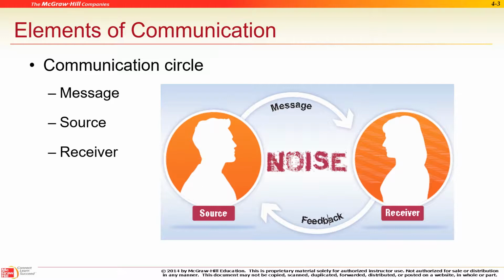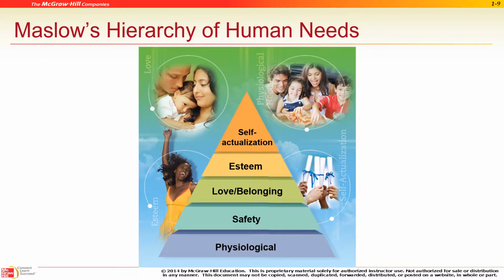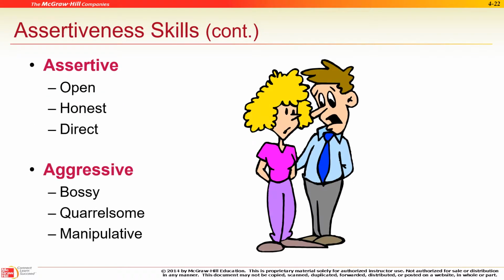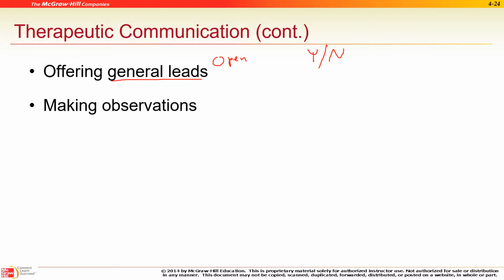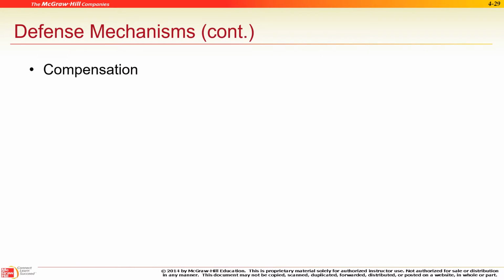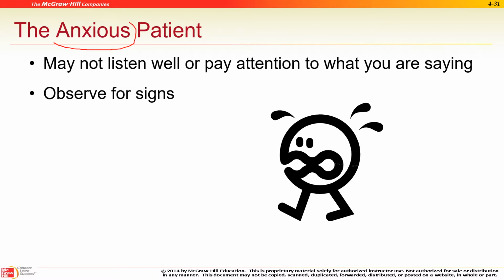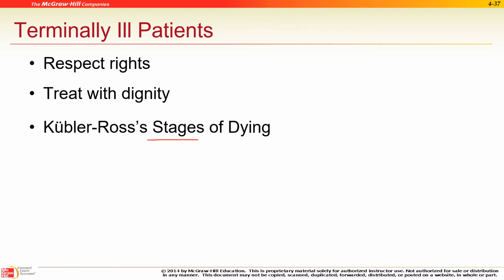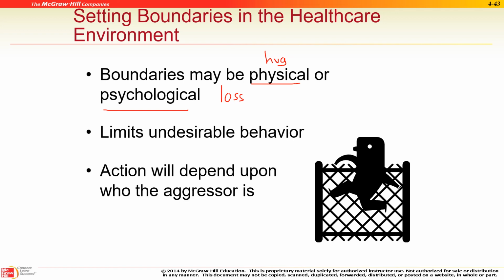Medical Assistant: Interpersonal Communication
Learning Objectives:
1) Identify elements and types of communication.
2) Relate communication to human behavior and needs.
3) Categorize positive and negative communication.
4) Model ways to improve listening, interpersonal skills, and  assertiveness skills.
5) Carry out therapeutic communication skills.
6) Use effective communication strategies with patients in special  circumstances.
7) Carry out positive communication with coworkers and  management.